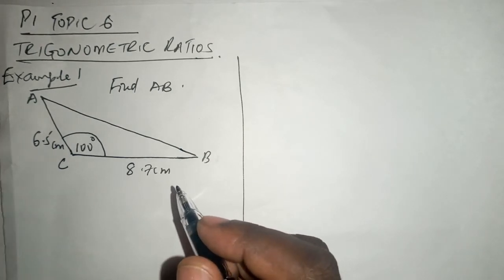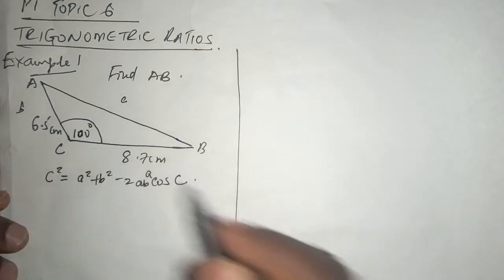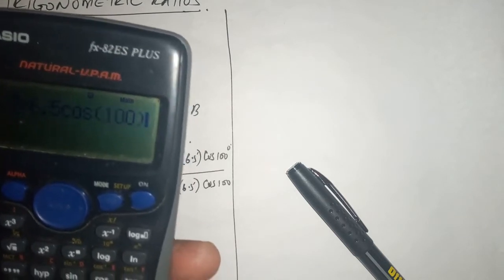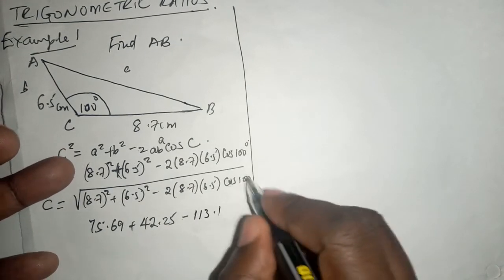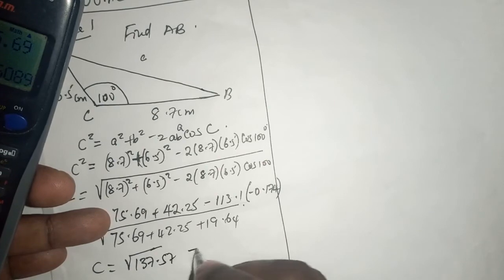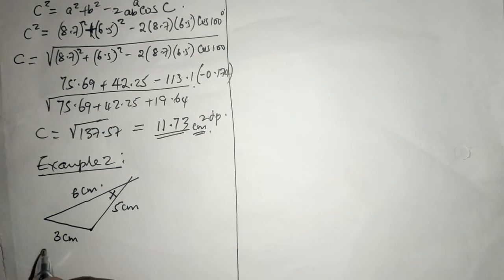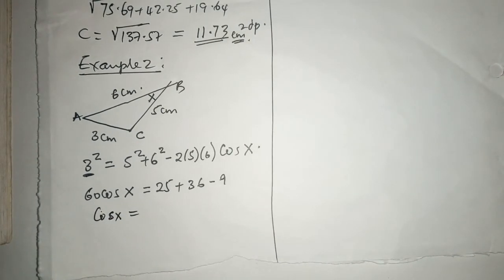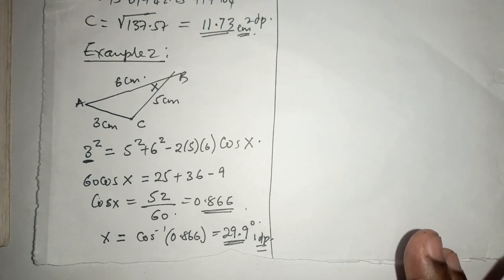P1 Trigonometric ratios examples 1 and 2